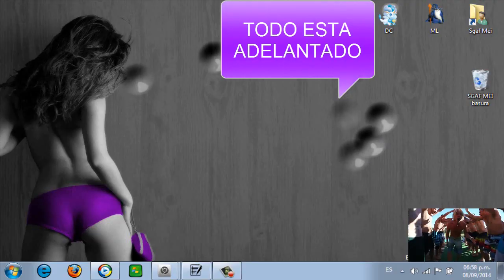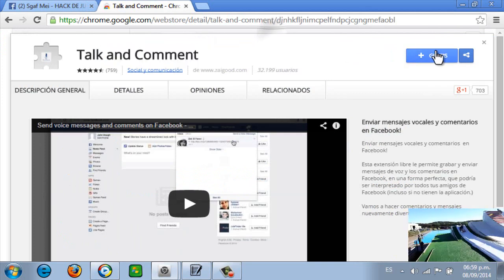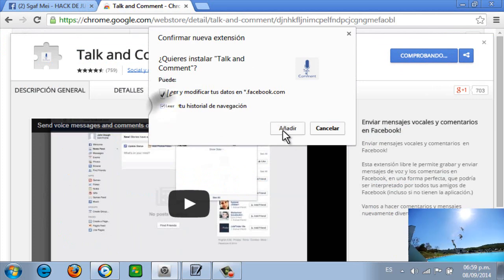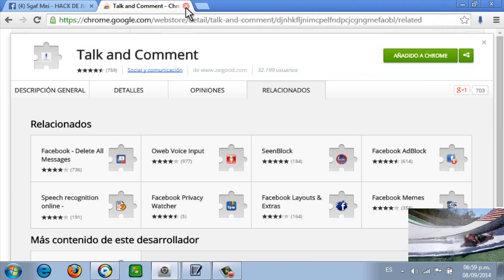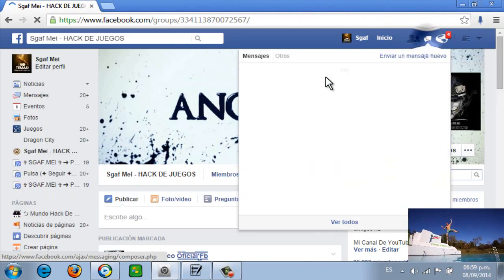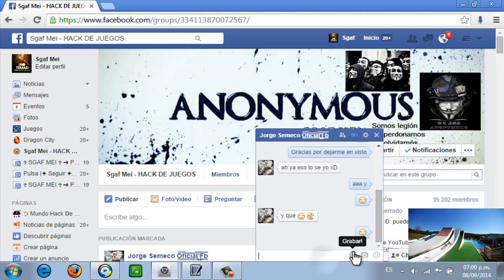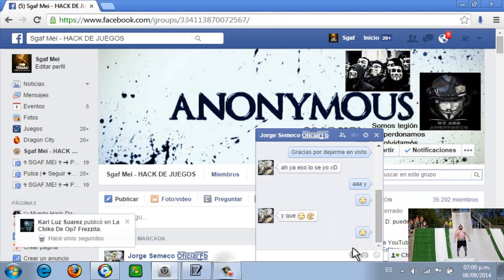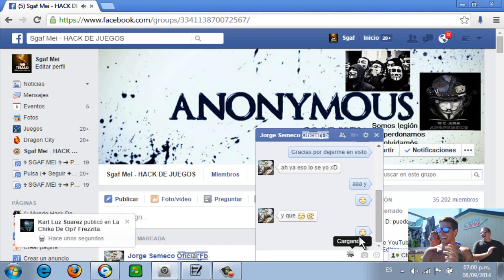Como Enviar Mensajes de Voz De Una | Pc al facebook | ᴴᴰ 2014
▬▬▬▬▬▬▬▬ஜ۩۞۩ஜ▬▬▬▬▬▬▬
▓▓▓▒▒▒░░░       SGAF MEI          ░░░▒▒▒▓▓▓▓▓▓
▬▬▬▬▬▬▬▬ஜ۩۞۩ஜ▬▬▬▬▬▬▬

Dragon City ♥

Otros Hack Y Mas  ♥